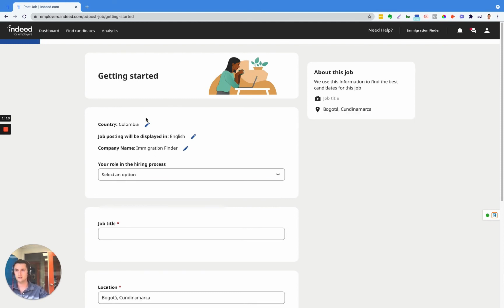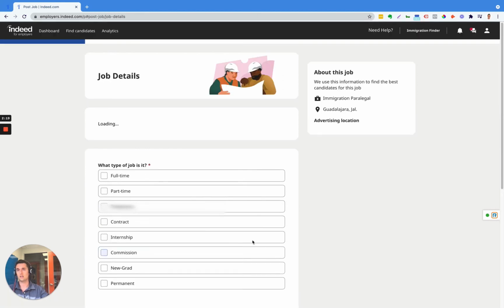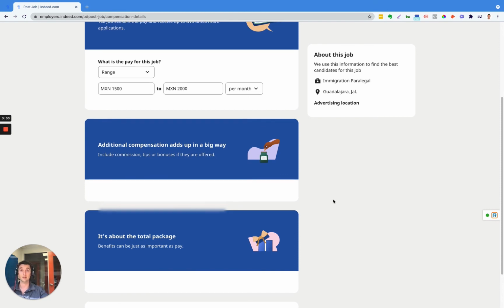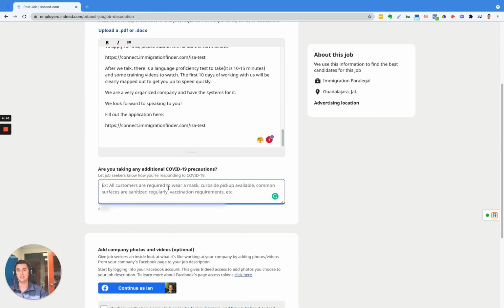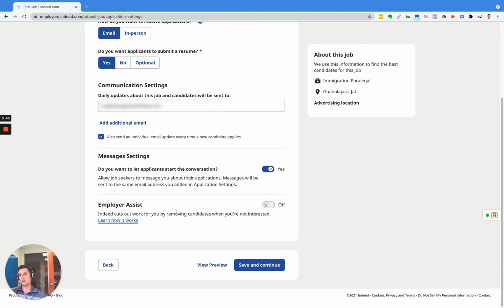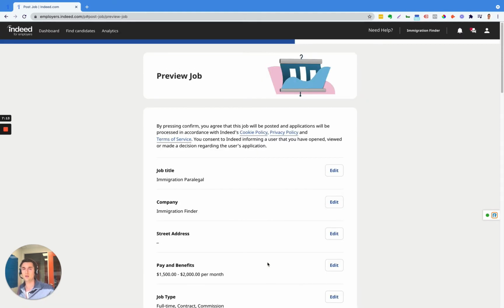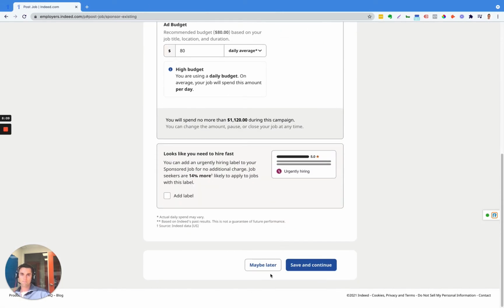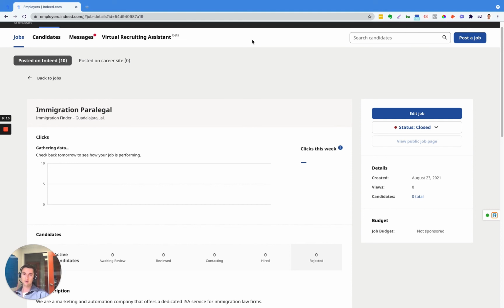Secrets to Success: Posting Job Ad on Indeed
Immigration Lawyers & Firms:
Do you know where your immigration clients are truly coming from?
At Immigration Finder, we provide Immigration Lawyers leads, helping you consistently grow your Immigration Firm's success through innovative approaches, proven strategies & consistent results.

Or in other words...

Help you spend less time on day-to-day repetitive tasks, completely saying 'Good-Bye' to guesswork and focus on helping people change their lives in the US!